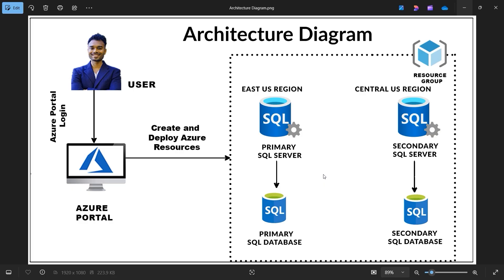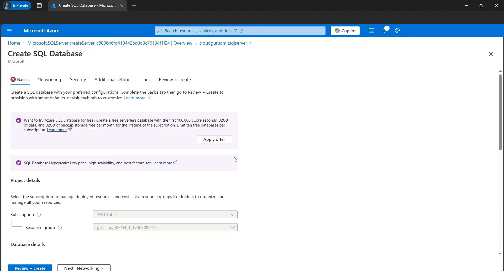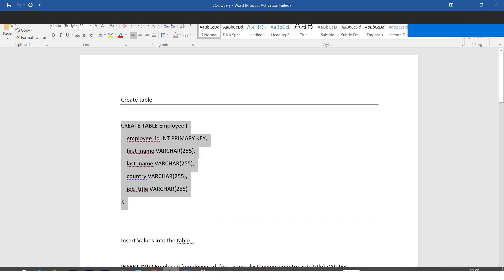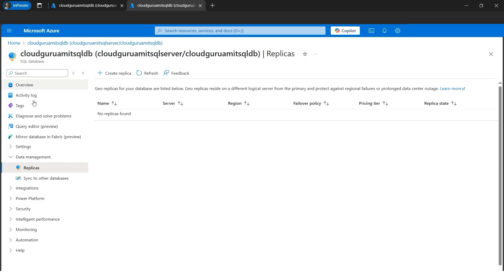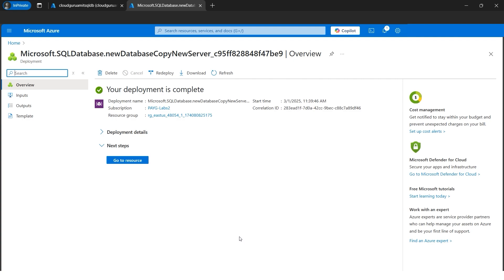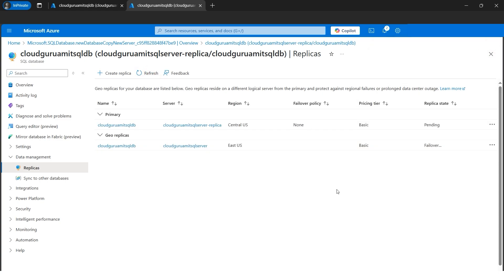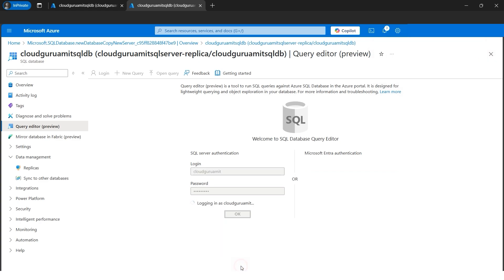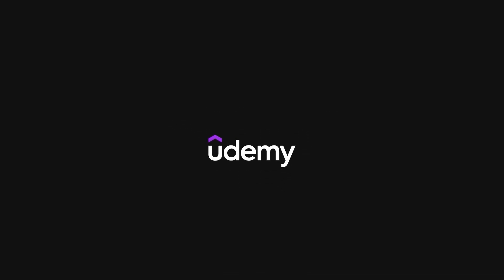DP-300 : Geo Replication & Managing Failover for Azure SQL Database Hands-on Project - Part 15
Learn step-by-step how to configure and manage geo-replication for Azure SQL Database in this hands-on tutorial. This video demonstrates how to:

1. Set up a secondary database in a different region to ensure high availability and disaster recovery.
2. Perform manual failover operations to the secondary database when needed.
Gain valuable insights into optimizing your Azure SQL Database for maximum reliability and business continuity.